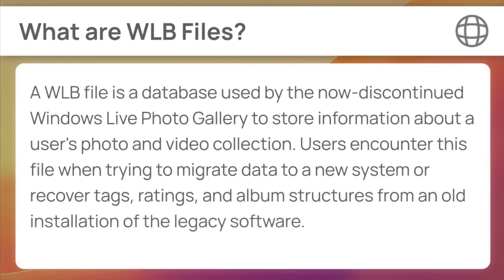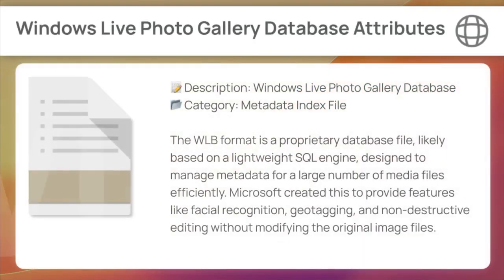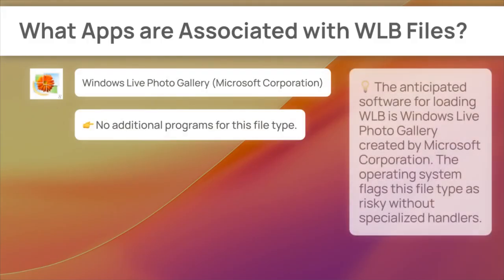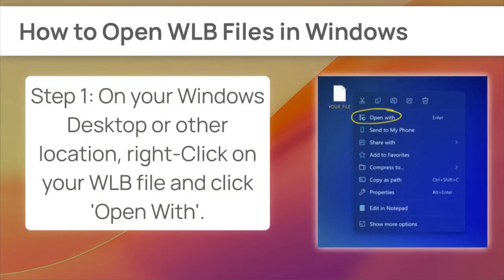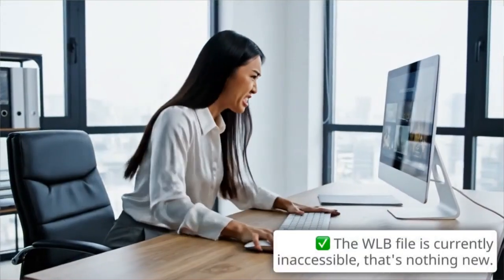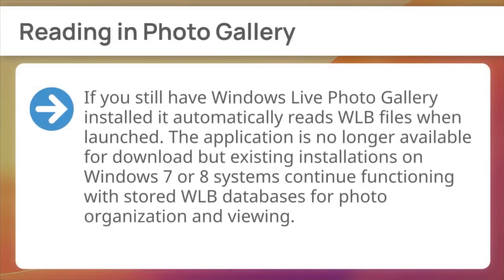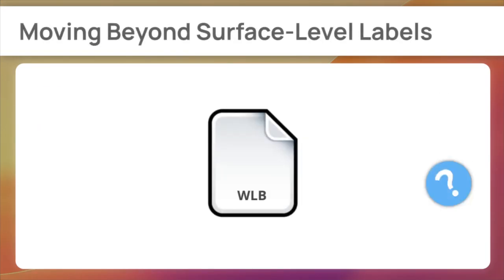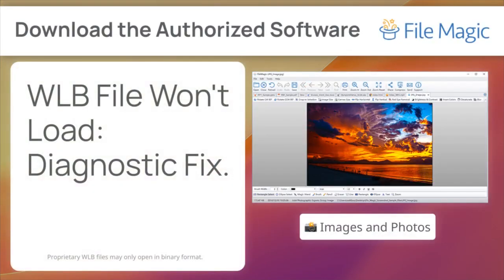WLB File Tutorial: Managing Windows Live Photo Gallery Databases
Your Windows Live Photo Gallery Database won’t open? Don’t worry! This tutorial explains how to open and troubleshoot any WLB file in Windows, even if the system can’t identify the format.

A WLB file is a database used by the now-discontinued Windows Live Photo Gallery to store information about a user's photo and video collection. Users encounter this file when trying to migrate data to a new system or recover tags, ratings, and album structures from an old installation of the legacy software.

The WLB format is a proprietary database file, likely based on a lightweight SQL engine, designed to manage metadata for a large number of media files efficiently. Microsoft created this to provide features like facial recognition, geotagging, and non-destructive editing without modifying the original image files.

▶ Learn All About WLB Files:

- Learn how the WLB file format was created
- Migrating to Modern Tools
- Resolve Windows issues that stop WLB from opening
- Fix mismatched WLB file associations in Windows
- Reading in Photo Gallery
- Use the proper application to open the WLB file safely
- Extracting Metadata
- Get a clear explanation of what the WLB file is

▶ WLB File Viewers:

Windows Live Photo Gallery (Microsoft Corporation)

🛠️ Troubleshooting Steps:

1️⃣ Reading in Photo Gallery

If you still have Windows Live Photo Gallery installed it automatically reads WLB files when launched. The application is no longer available for download but existing installations on Windows 7 or 8 systems continue functioning with stored WLB databases for photo organization and viewing.

2️⃣ Migrating to Modern Tools

Microsoft recommends migrating photo libraries to the Windows Photos app or third-party tools like Adobe Lightroom or DigiKam. Most metadata stored in WLB files including tags and ratings is also written back to image files as EXIF data ensuring portability when leaving the gallery.

3️⃣ Extracting Metadata

Use ExifTool to read metadata that Windows Live Photo Gallery wrote to image files alongside WLB updates. Many photo organizational details survive the transition since the application stored copies in standard EXIF and XMP fields readable by virtually any modern photo management application.

Timestamps:

00:00 - WLB File Viewer Setup
00:28 - Using WLB Files
00:47 - WLB File Format Composition
01:07 - Who Supports WLB?
01:25 - Reading WLB Files
01:50 - Diagnosing WLB Errors
02:52 - Generic File Viewers